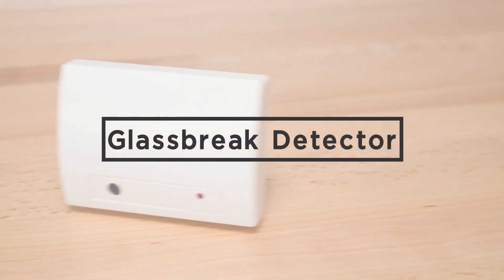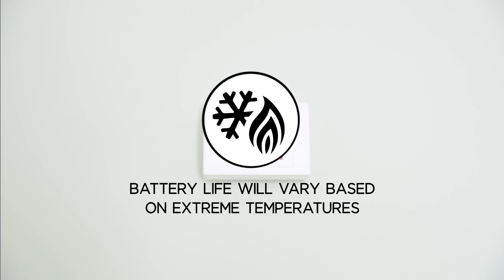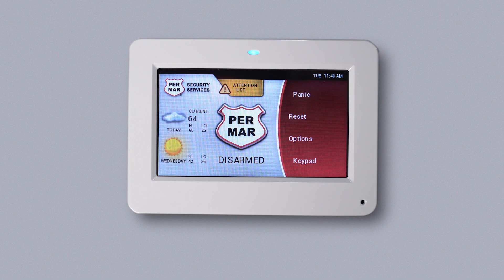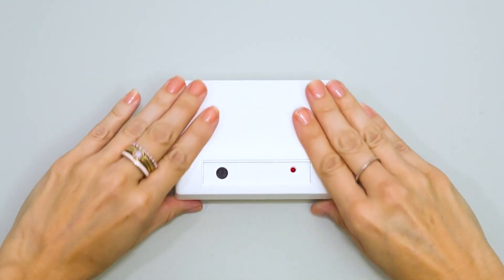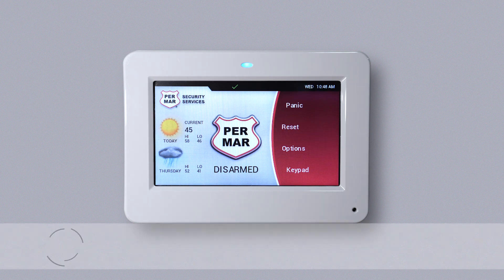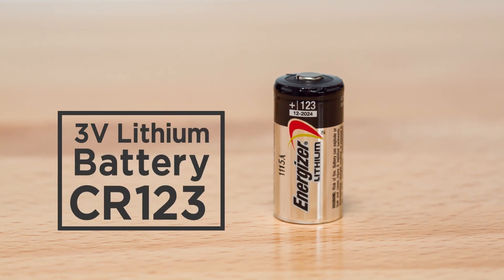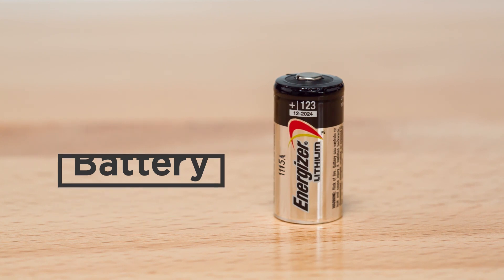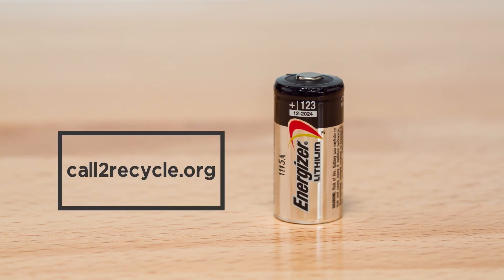Glassbreak Detector Battery Replacement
Learn how change batteries on your glassbreak detector installed by Per Mar Security.

If you need additional help with your security system, please call us or visit our Customer Resources